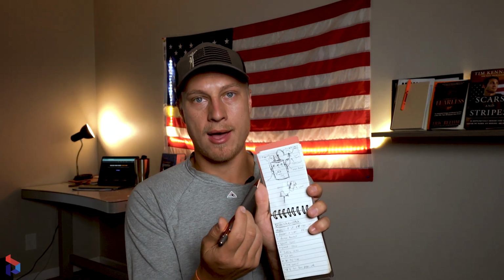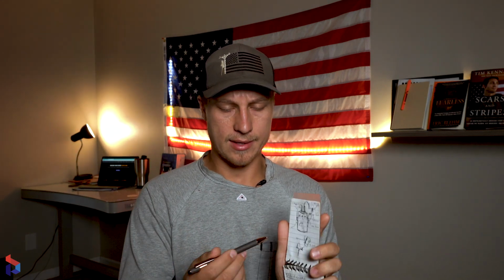This CHEAP Item Will Help You Be Successful In A Trade!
What is a cheap and easy item you can get that can & WILL help you in the trades? Or it at least helped me. And that item is a little notebook. How will it help you? Watch and find out!

Free course for folks serious about getting into the lineman trade

Blueprint is here expose, teach & educate about the opportunities that are in the blue collar trades.
You can view our website for more trade insights.

00:00 - Intro
00:35 - What Is The Item
01:50 - How Can It Help
06:00 - Why It Can Help
07:35 - Outro